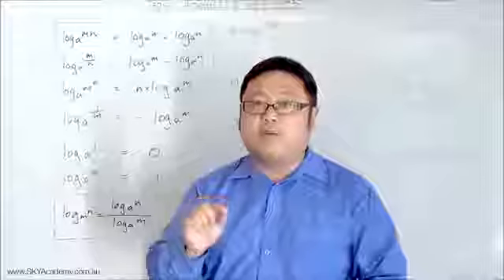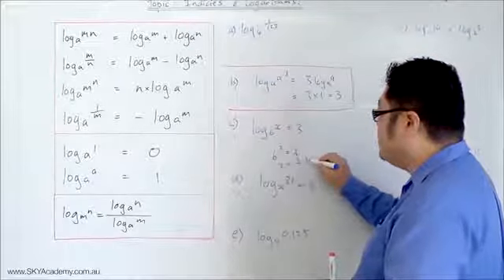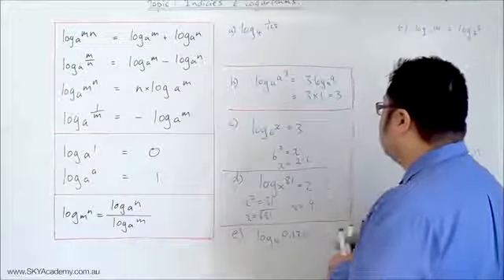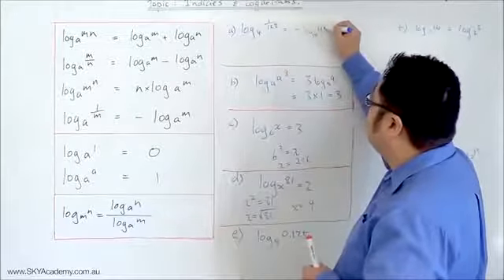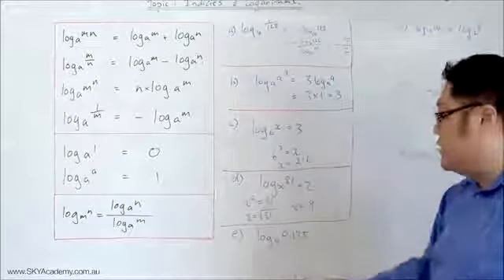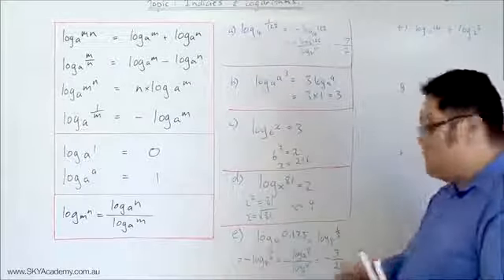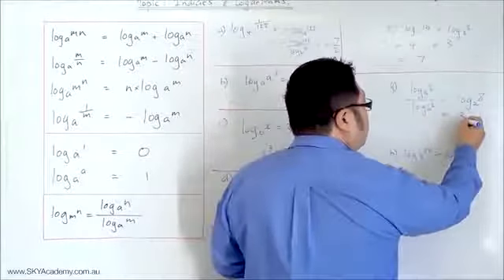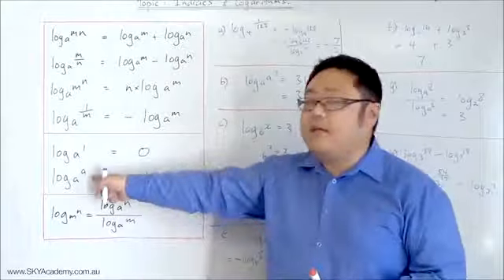Indices and Log Examples involving Logarithms Sky Academy